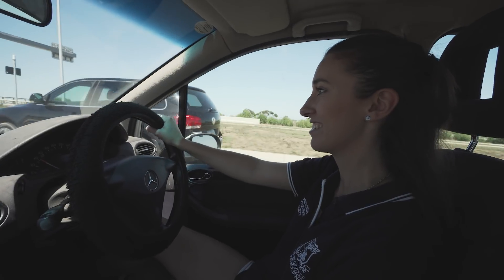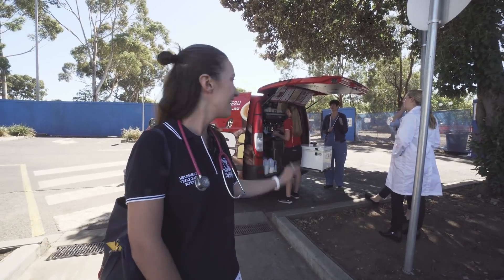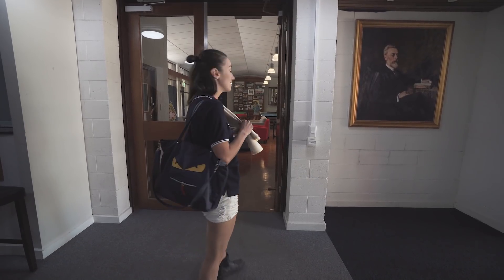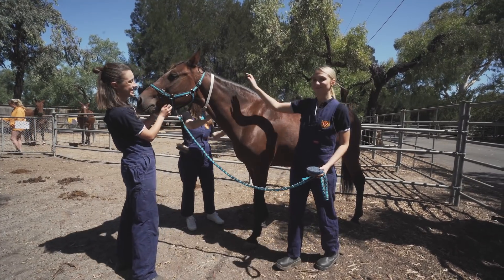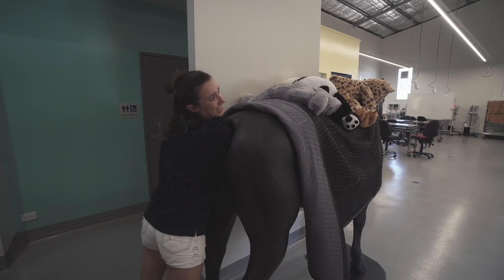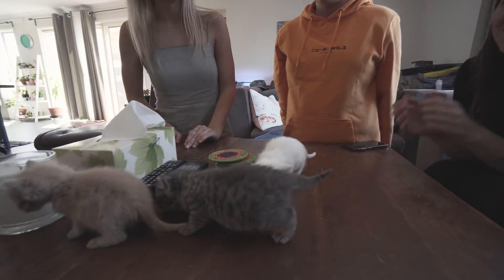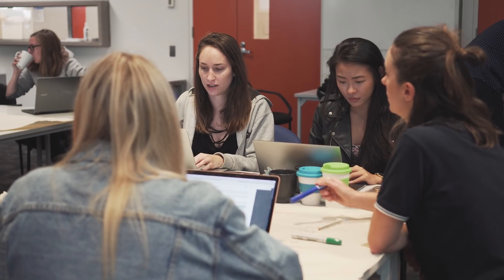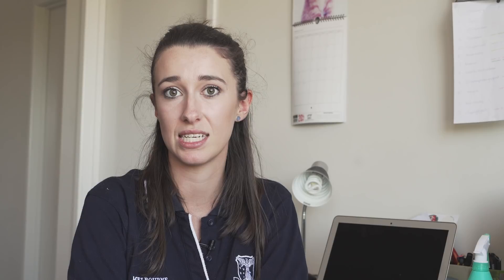A Day in the Life: Melbourne Veterinary Student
Katie is a third year Doctor of Veterinary Medicine student at the University of Melbourne. Crimson Education is the world leader in global admissions consulting. Find out more, and apply for a free education assessment

Watch this unprecedented glimpse into the world of veterinary medicine, and see the wide range of animals, tools, resources, and technology that Katie and her peers work with everyday. Follow a day in Katie's life to learn about Melbourne's vibrant student culture and activities, the day-to-day studies and activities of a veterinary student, why Katie chose to pursue veterinary medicine and why she chose Melbourne, and more! And most importantly, hear Katie's valuable advice for students interested in veterinary medicine, and watch her work with some adorable animals!